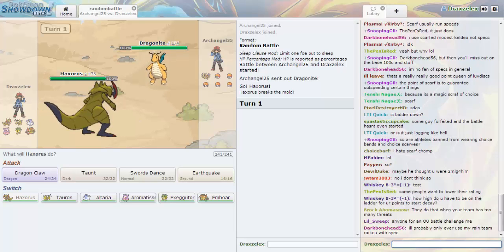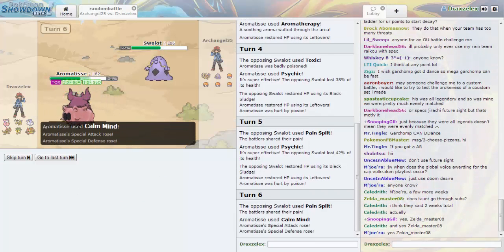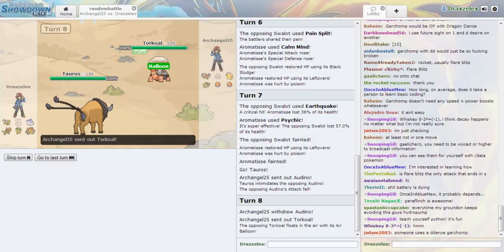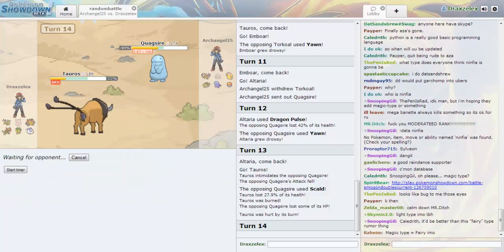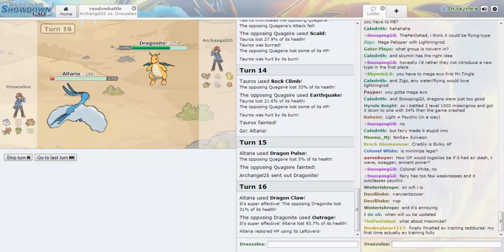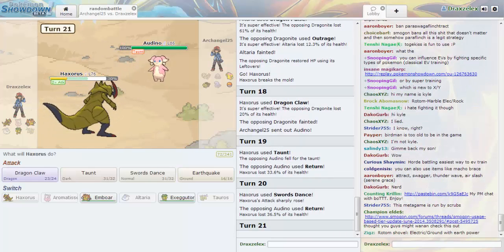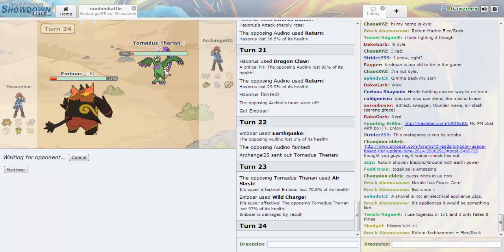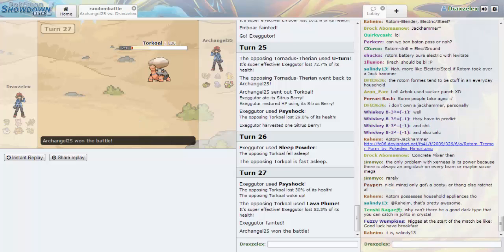Let's Randomly Battle on Pokemon Showdown - Outpredicted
BatmenGamingInc is trying something out new today, okay, not New new but...oh you guys get the point. We are now going to be uploading Pokemon Showdown battles in an attempt at more variety because the more, the merrier.